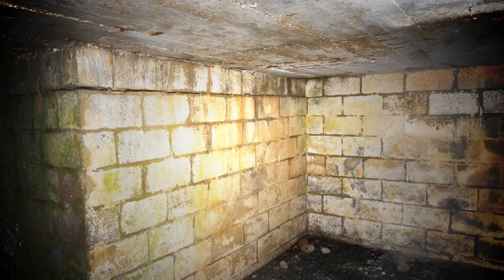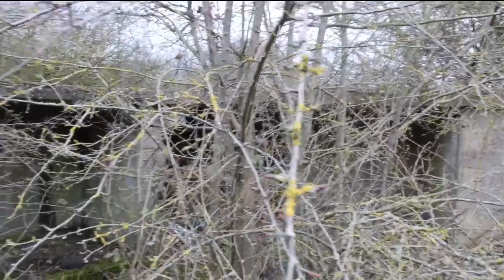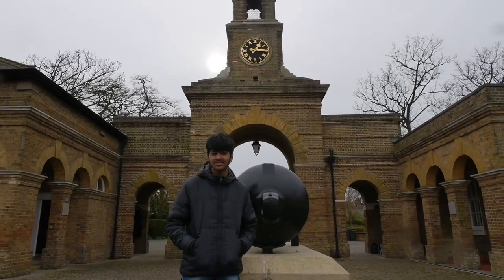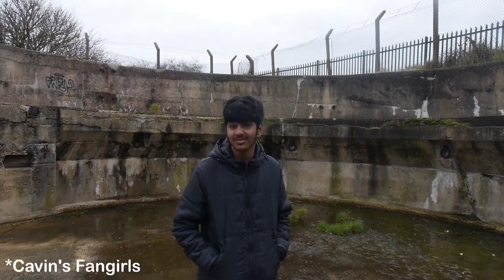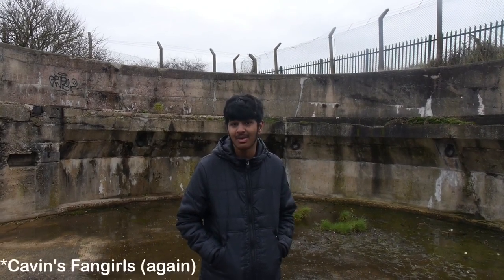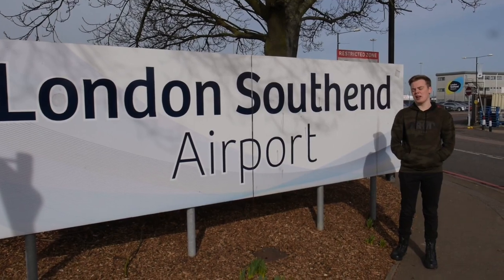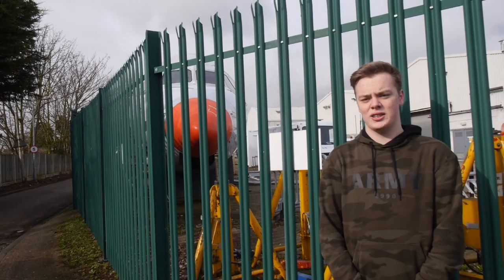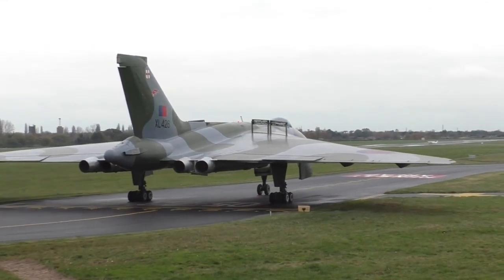Southend At War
Hello everyone and welcome to a short documentary made by myself, Bradza and Cavin on World War 2 within Southend On Sea. This film was made for our coursework but we also wanted to share it on YouTube. We all hope you enjoy and please leave your opinion in the comments. Make sure to check out Bradza and Cavin below.